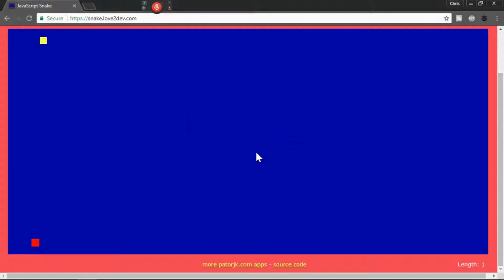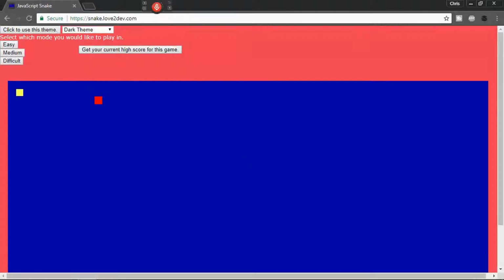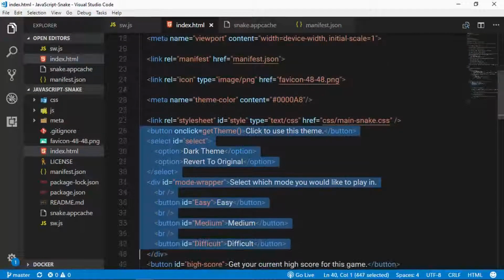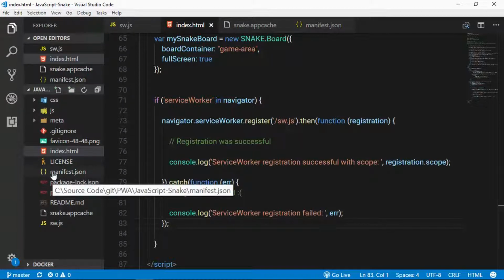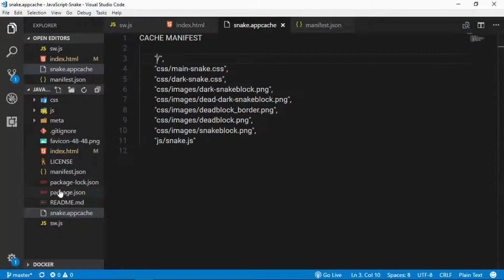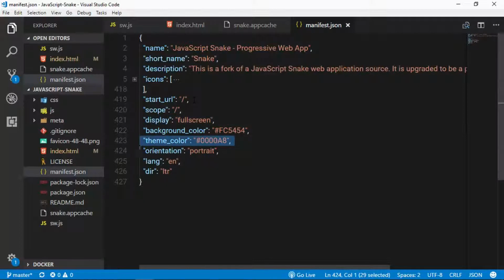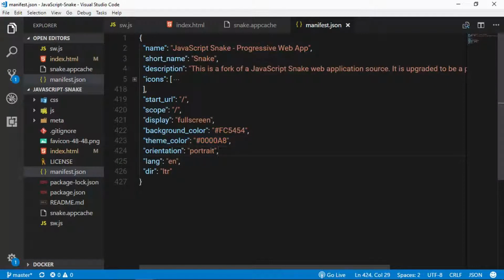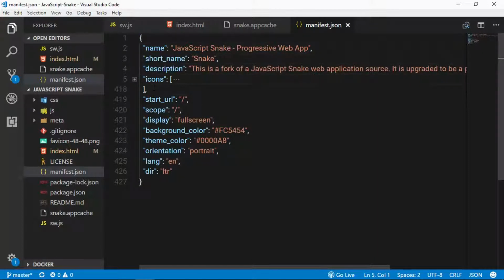JavaScript Snake Progressive Web App (PWA)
The game is a JavaScript/HTML port of the popular Snake game on old Nokia phones. The object of the game is to guide a 'snake' to eat a dot. When the snake eats a dot it grows.

The more the snake grows the faster it gets and the more difficult it is to navigate.

The game is more addictive than you would think. Unfortunately the code does not work with touch at this point.

The source code is very simple, but the UI for this version is rather lacking. Since updating this code repository I found a few other repositories with slightly better user interfaces. I am hoping to get some time in the near future to update the UI and make it touch enabled.

To play the game you can use the four arrow keys on your keyboard to direct the snake. Just don't run out of room or hit the snake!